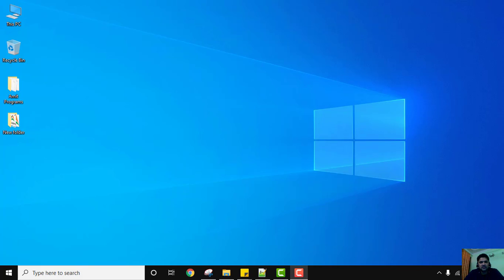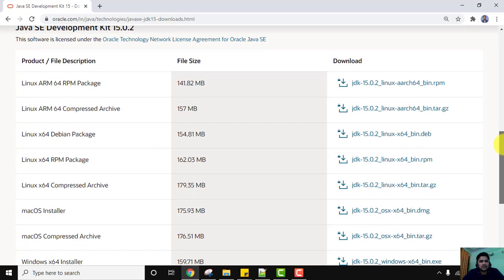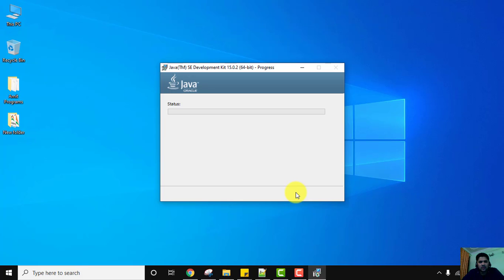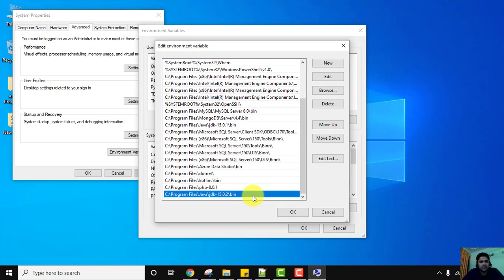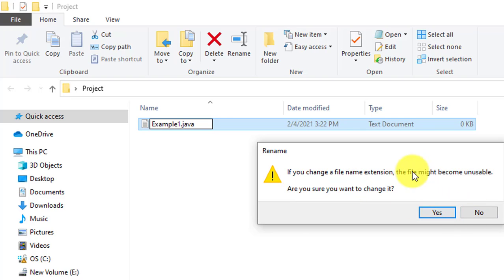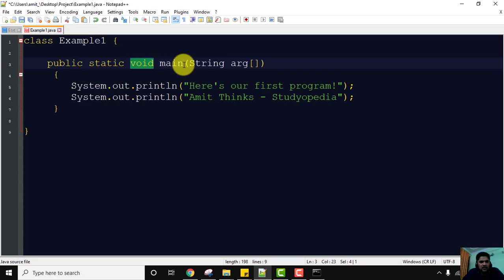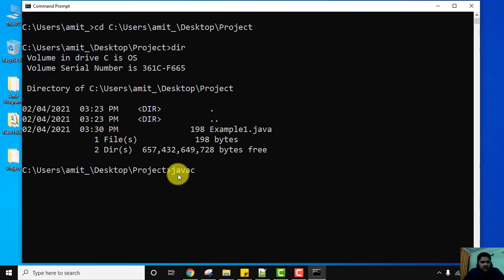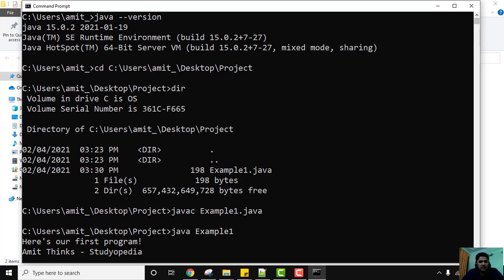How to Install Java JDK 15.0.2 on Windows 10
In this video, learn how to install Java JDK 15.0.2 on Windows 10. At first, download Java JDK 15.0.2, then install on Windows 10. After installation, set the JDK path under Environment Variables section on Windows 10. Here, the JDK bin path is set under System Variables. The installation would be successful.